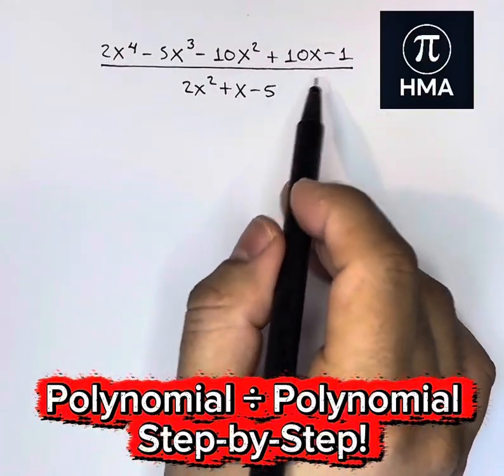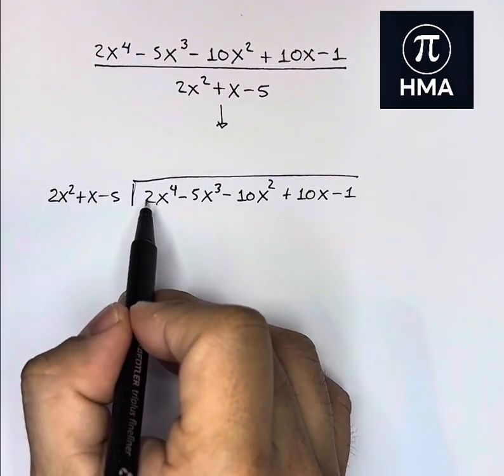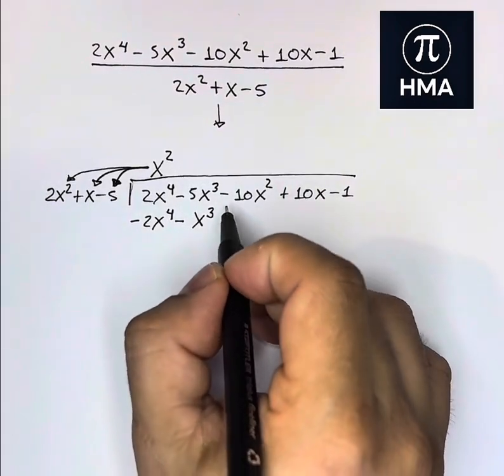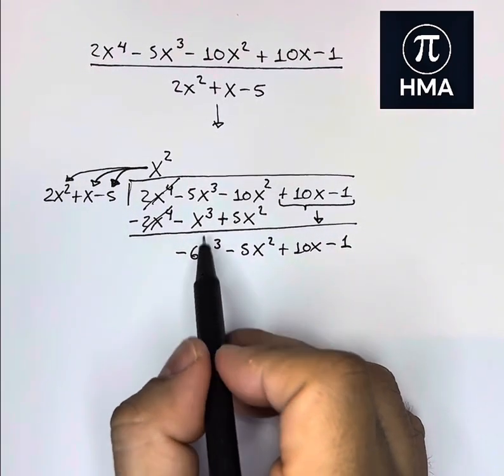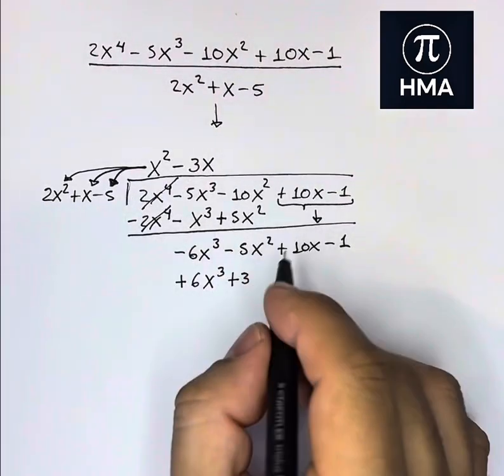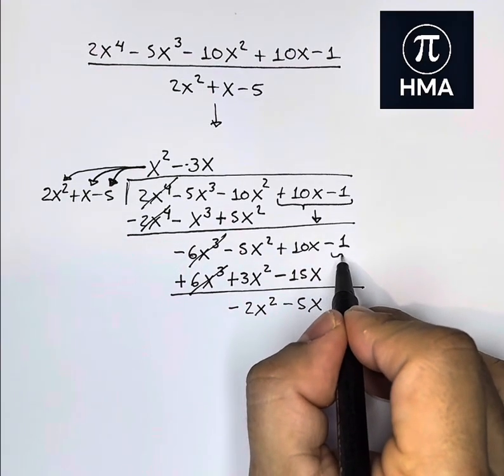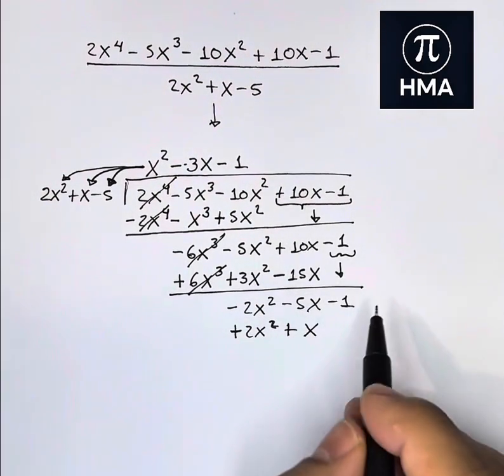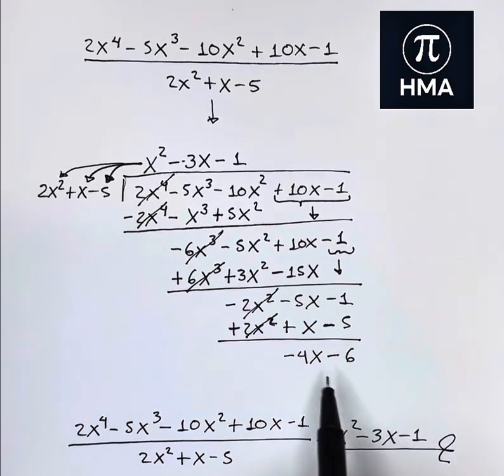How to Divide a Polynomial by a Polynomial (Step-by-Step Long Division)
In this video we divide a polynomial by another polynomial using the standard long-division method. I show each step clearly: arrange terms, divide leading terms, multiply, subtract, bring down terms and repeat until you get the quotient (and remainder).

What you’ll learn:
• How to line up terms correctly
• How to perform each subtraction without errors